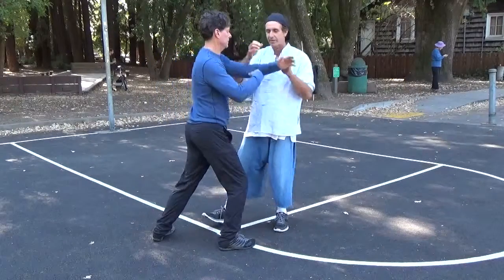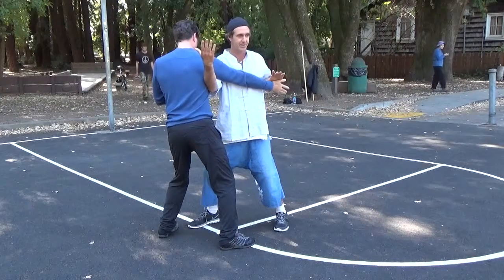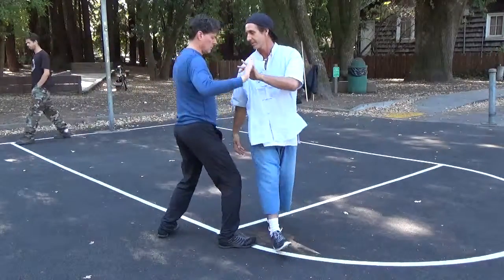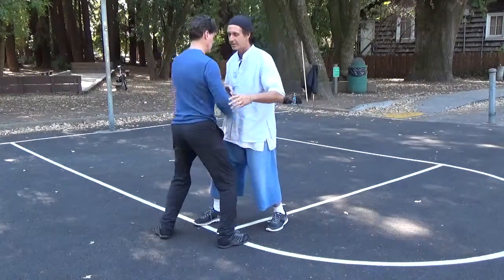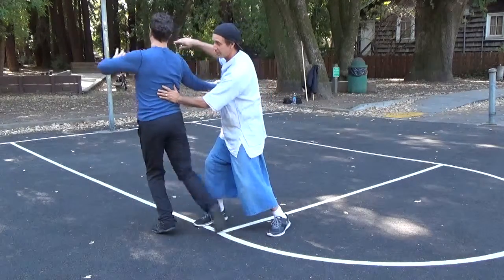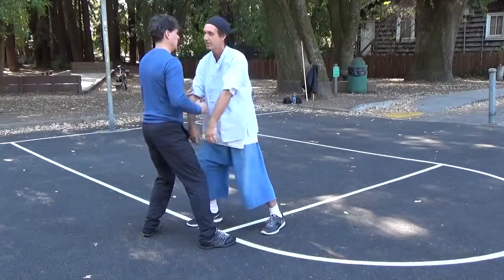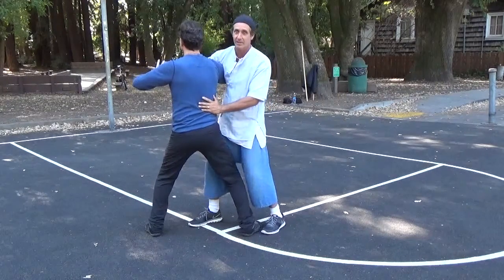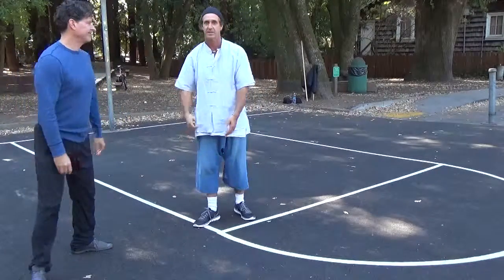Sifu Hal Mosher- Push Hands Training #8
Sifu Hal Mosher demonstrates training techniques for Taiji Push Hands